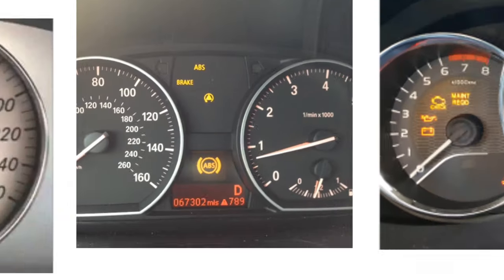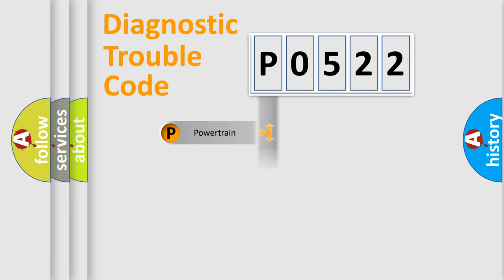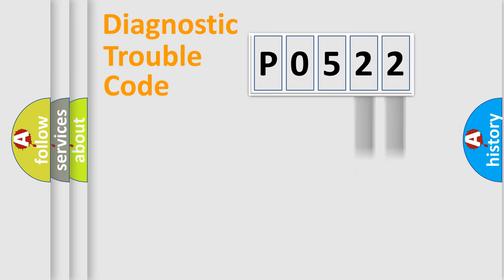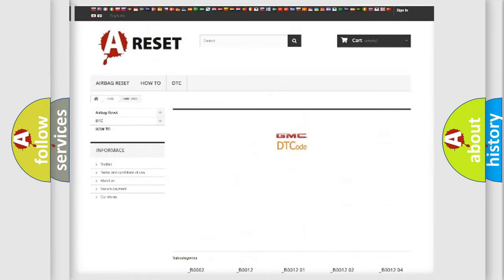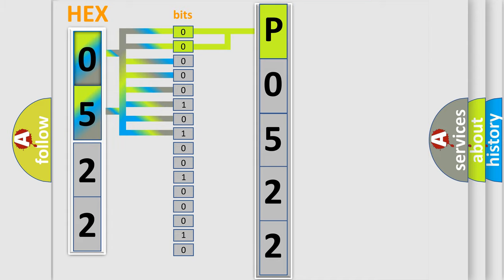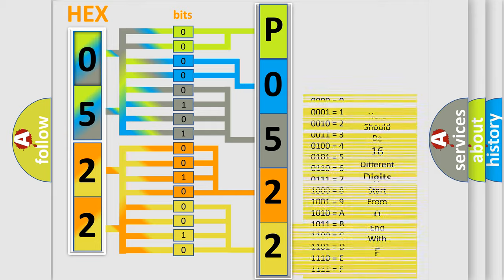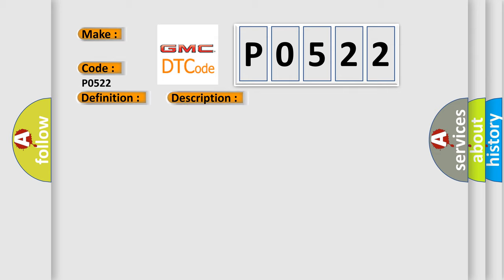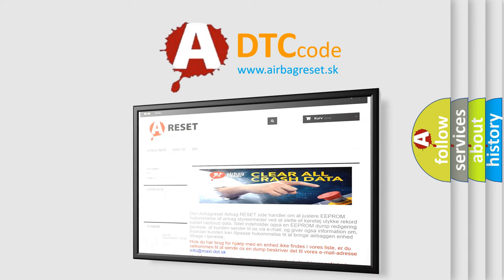DTC GMC P0522 Short Explanation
Contents:
0:21 Basic DTC analysis according to OBD2 protocol standard.
1:48 Insight into programming
2:58 A diagnostically understandable description of the Diagnostic Trouble Code
3:05 Basic error definition

Make:
Code:
P0522
Definition:
CAN (TCU) Data Abnormal
Description:
Malfunction of CAN communication.